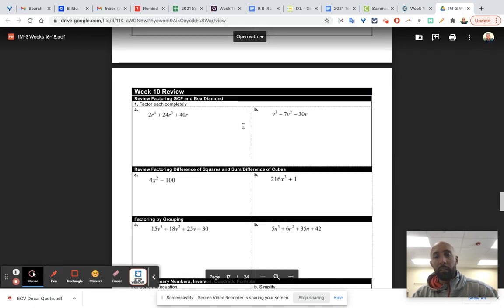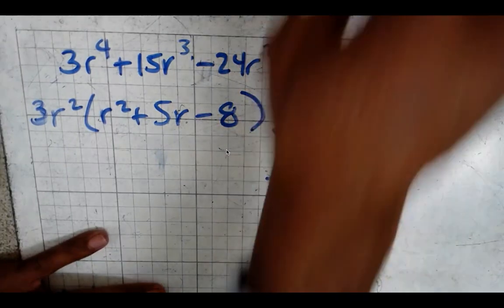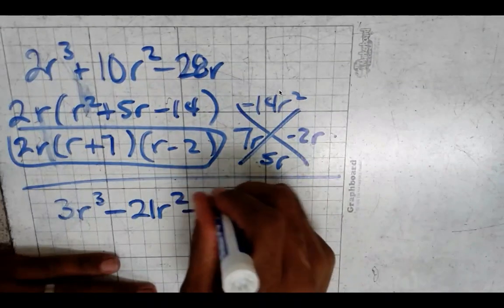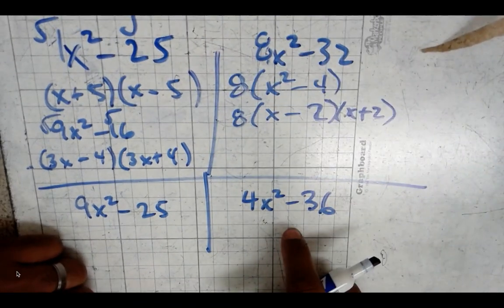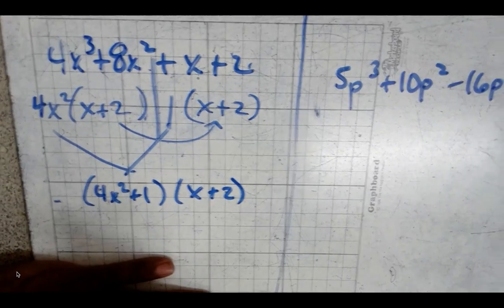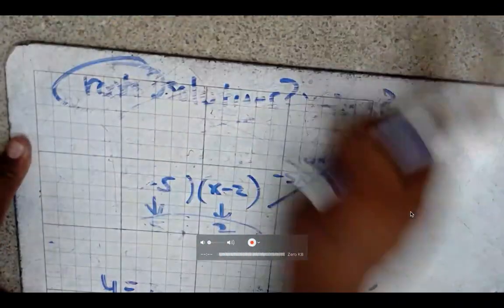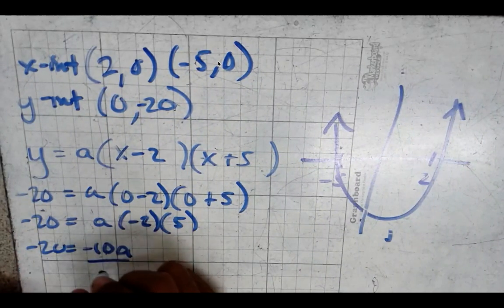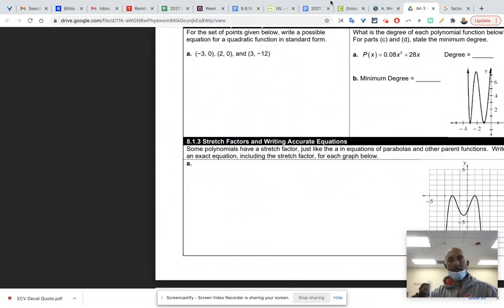Week 15A - Final Review - Week 10 and 11 Zoom Homework Review